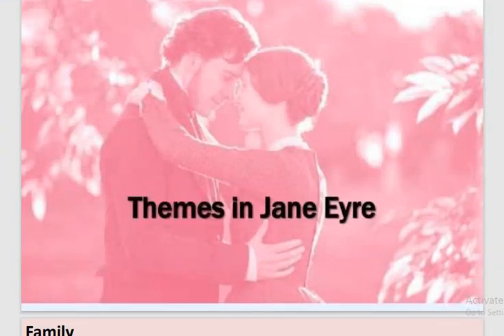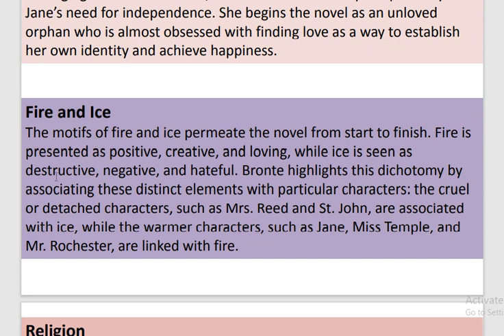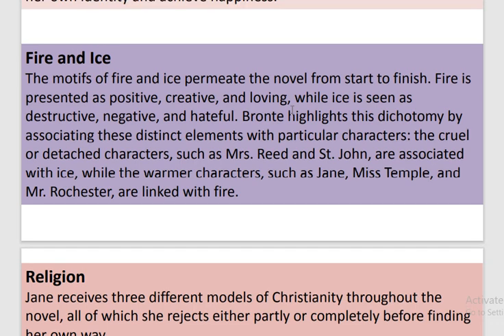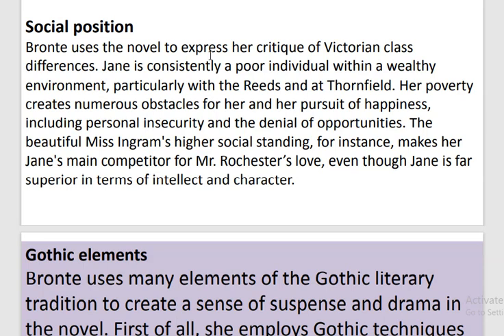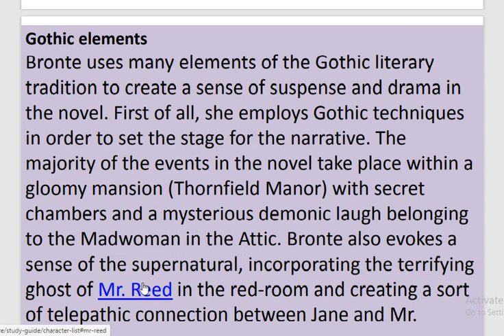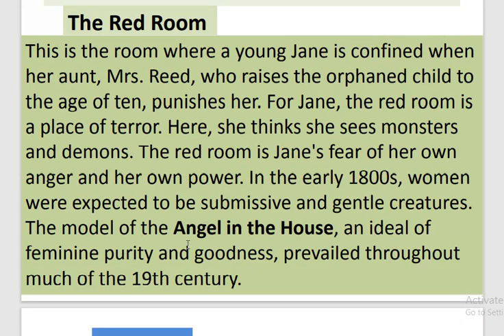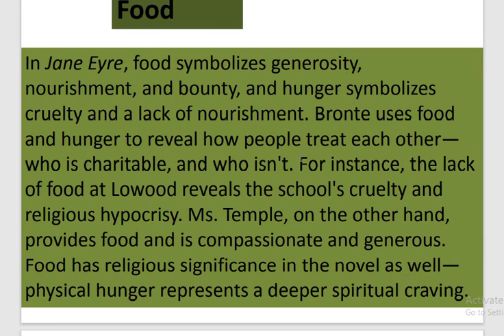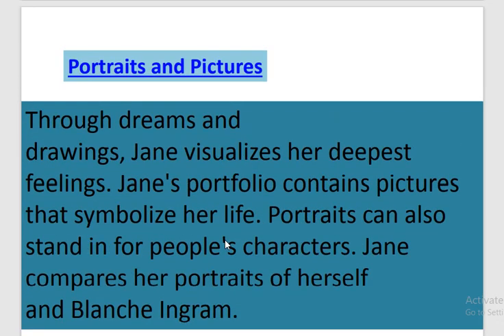Major Themes & Symbols in Jane Eyre || Week 3 || Lecture by Faisal Ahmed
This video lecture focus on the major themes and symbols in Jane Eyre by Charlotte Bronte. It is related to the 19th Century English Literatutre-2 (ENG 416). It covers the lecture of week 3 in e-learning platform of the Department of English at World University of Bangladesh (WUB). It has been created by Faisal Ahmed.